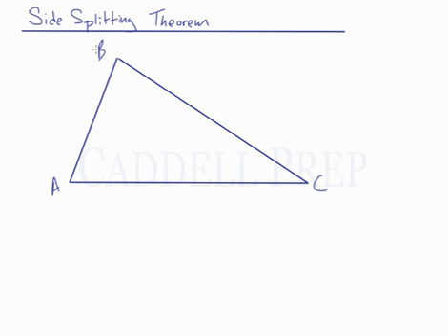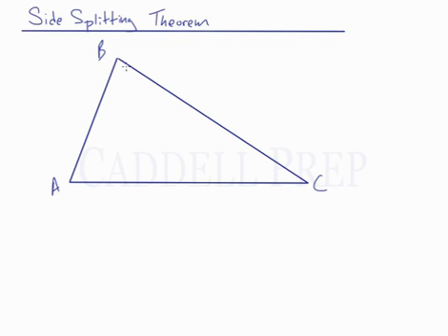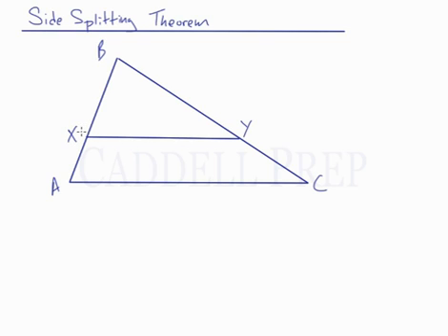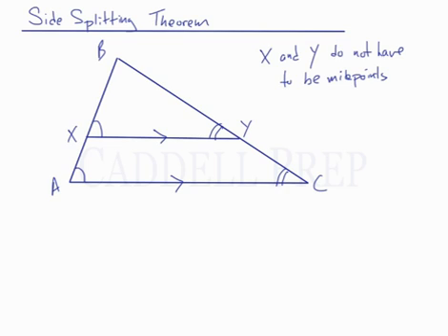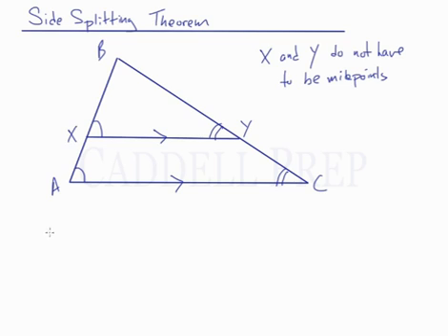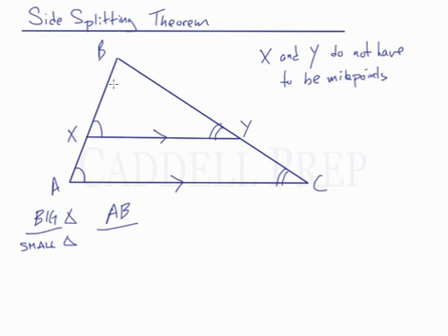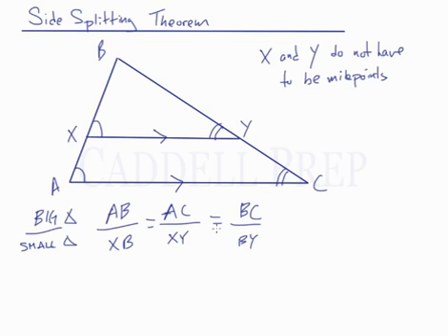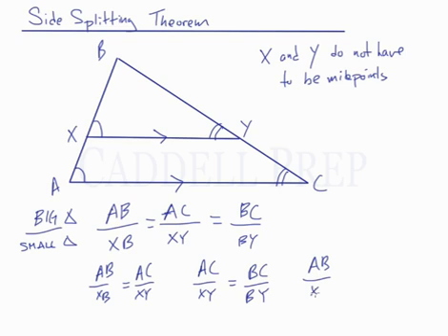Side Splitting Theorem